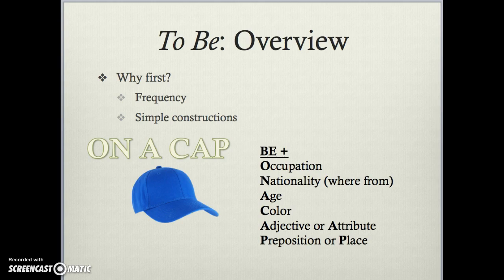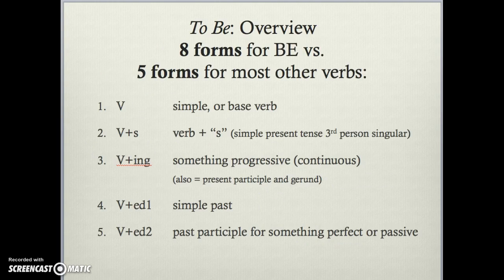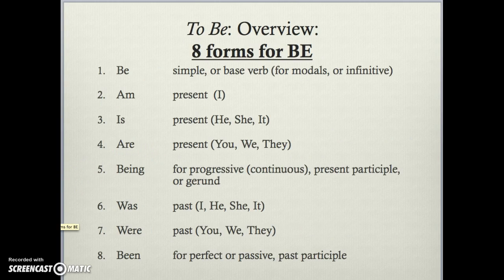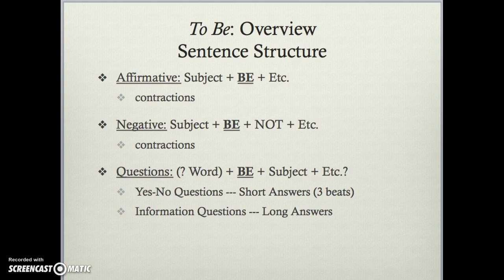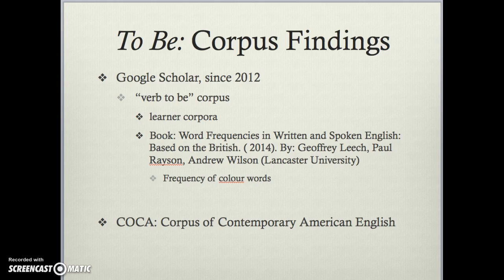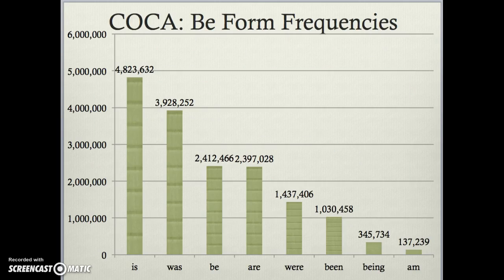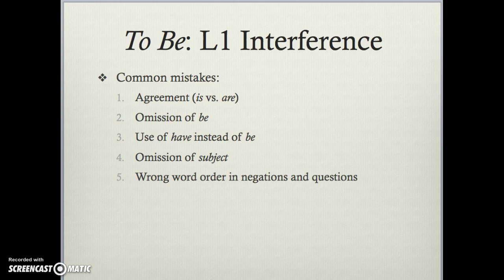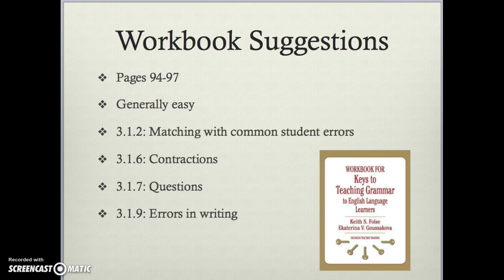Teaching the Verb BE_1 : Key 1